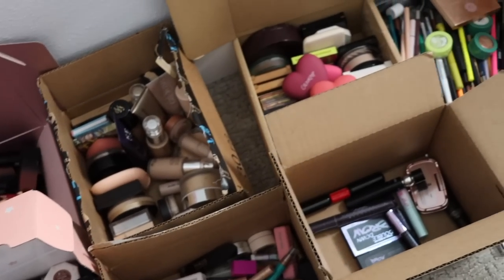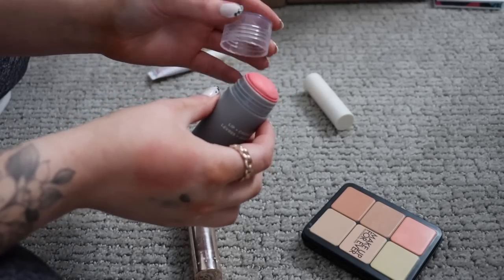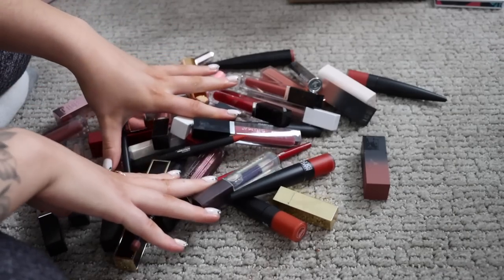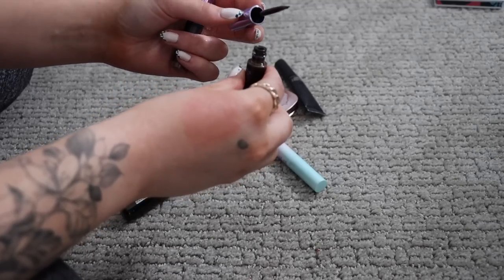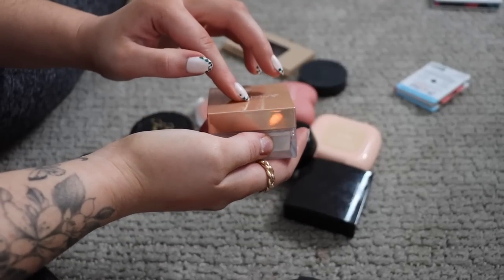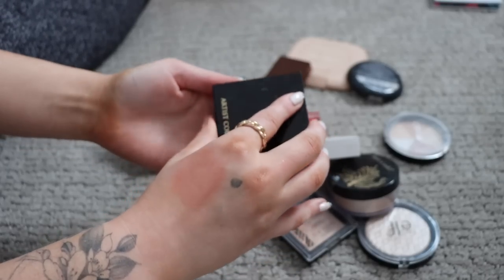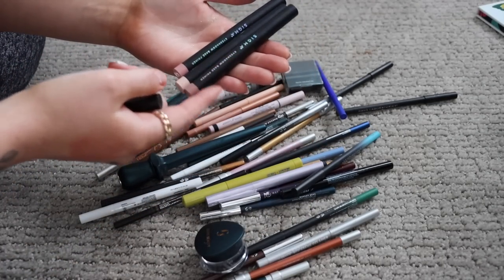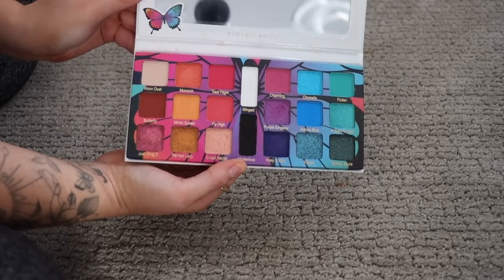Decluttering My ENTIRE Makeup Collection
I am so excited to be narrowing down my makeup collection and make it more curated with the things I love! First step - makeup declutter ✅ Next step...makeup inventory!

Oden's Eye Merry Christmas palette -  best wish, christmas tree, elf wish, jingle bell, happy ending

IMPORTANT LINKS

AMAZON STOREFRONT

HELPFUL VIDEOS

DISCOUNTS

FAQ